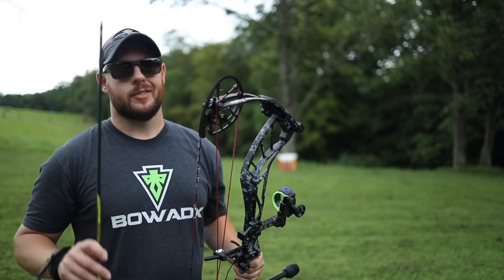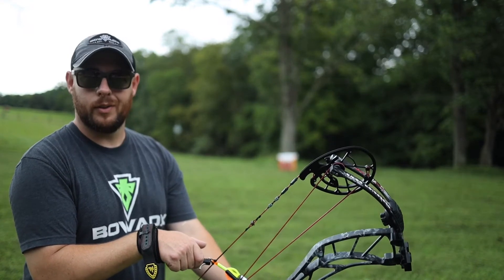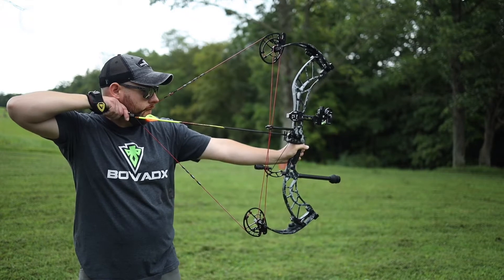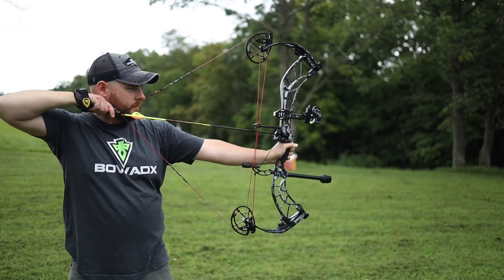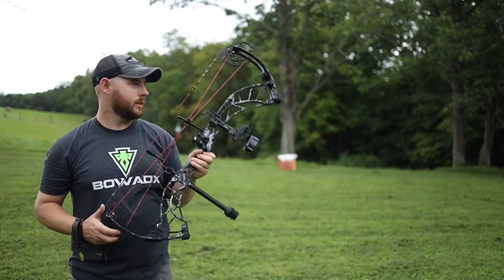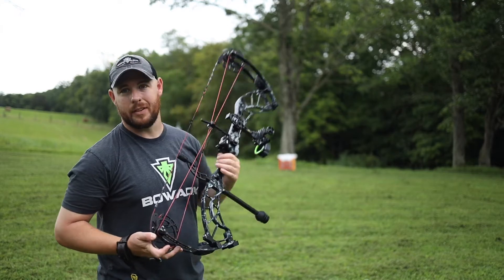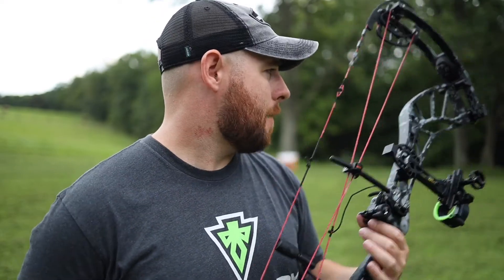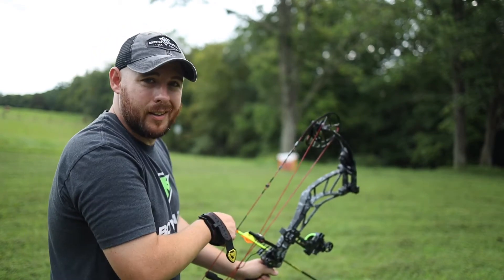Obsession FX7 | SHOOTING REVIEW !!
Shooting review of the 2019 obsession fx7 compound bow. Drop a comment and let me know what reviews you’d like to see in the future!
Archery Product Links:
Pine Ridge Archery Tool
Last Chance Archery Draw Scale
Arrow Scale
Trufire Hardcore Max
Trufire Four Finger Revolution
Black Eagle Deep Impact
Black Eagle Renegade
Beestinger Stabilizer
QAD Ultrarest HDX
Black Gold Ascent Verdict Single Pin
Allen Bow Case
Arrow Case

Photo/Video Product Links:
Canon Eos R
RF 35 mm F 1.8
Rode Video Micro
Lav Mic
Variable ND Filter